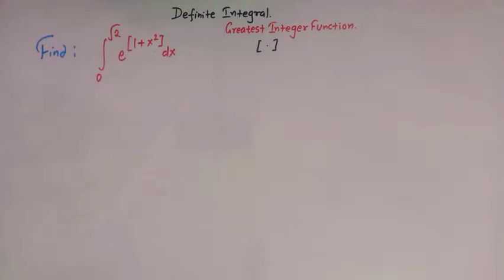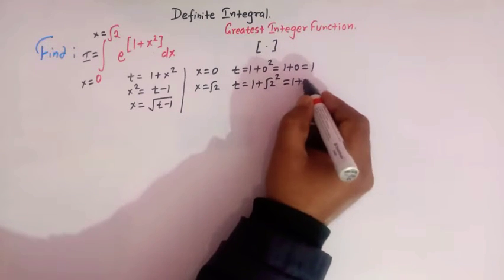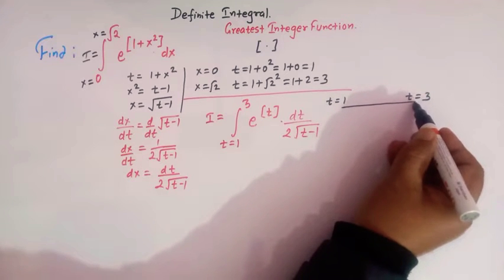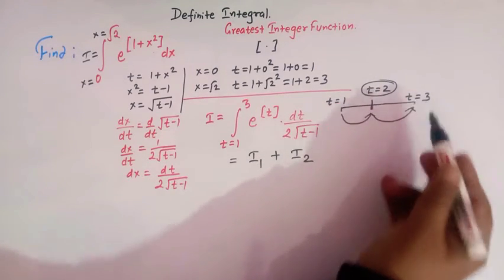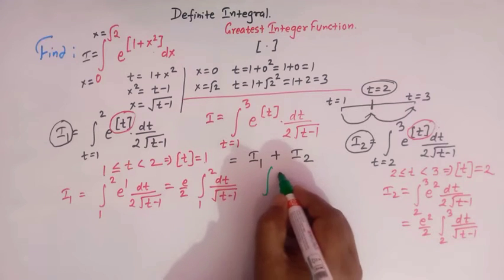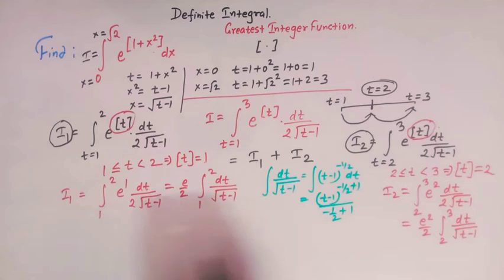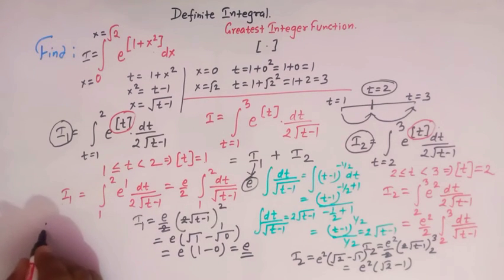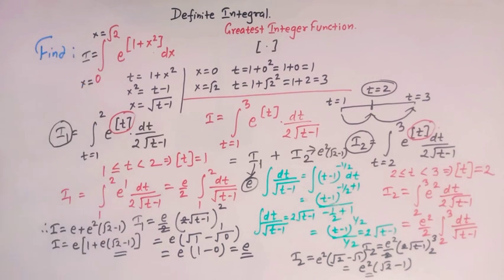Definite Integral of greatest Integer Function (Part 52)